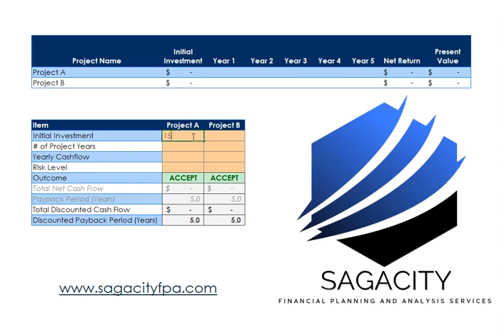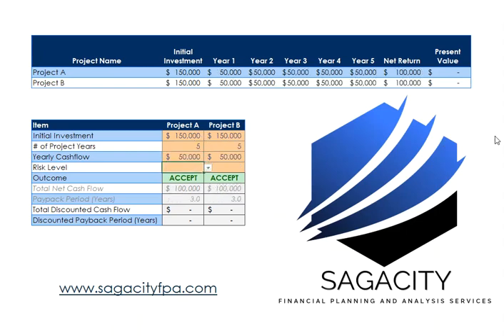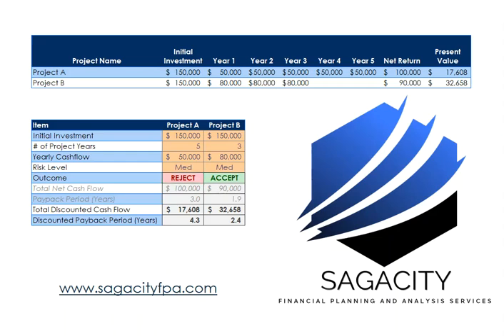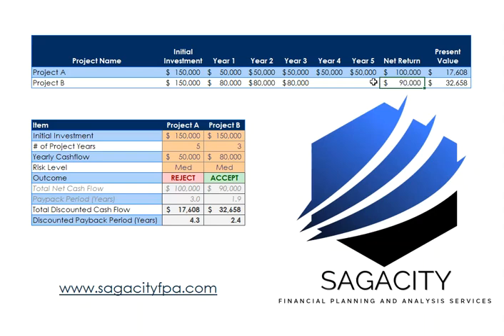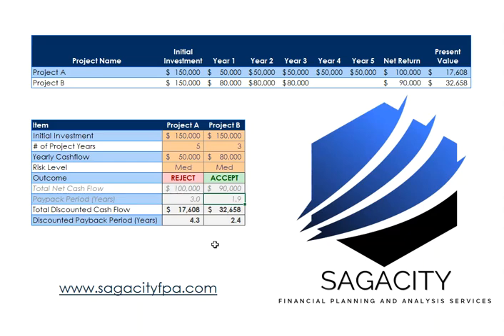Investment Decision Tool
A quick example of an investment selection tool we can build for our clients. This is one of the many services we can provide.